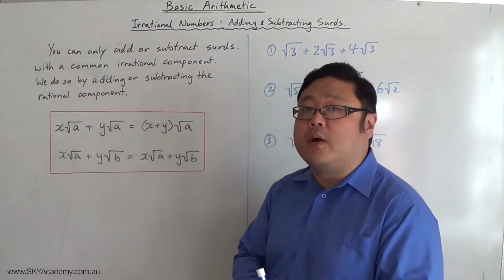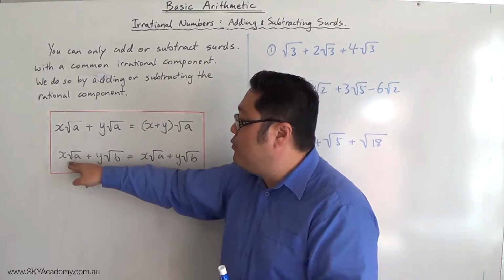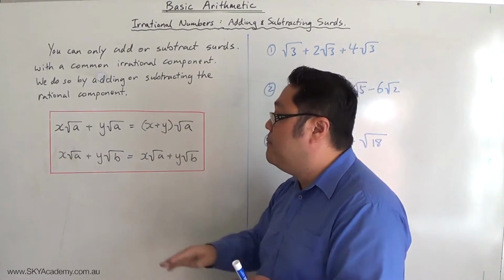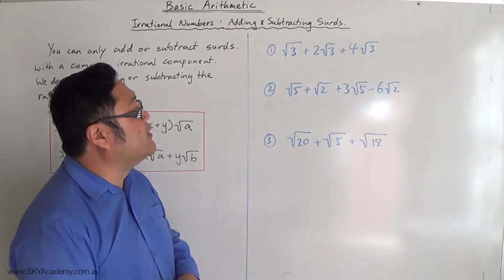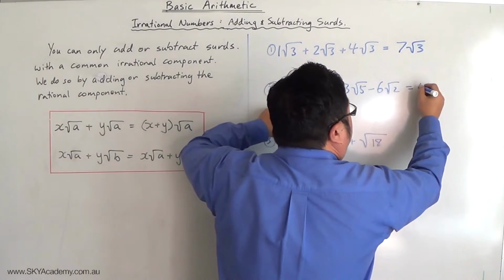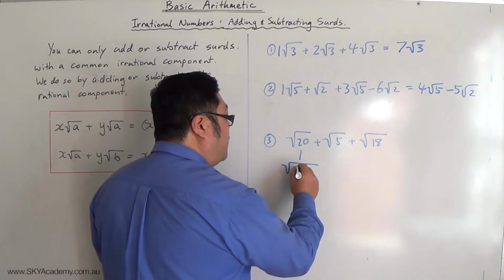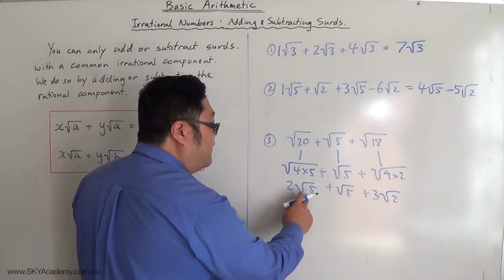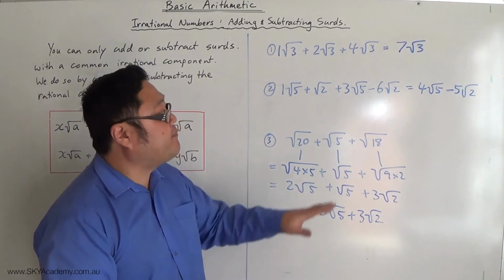Basic Arithmetic - Episode 16 Adding & Subtracting Surds